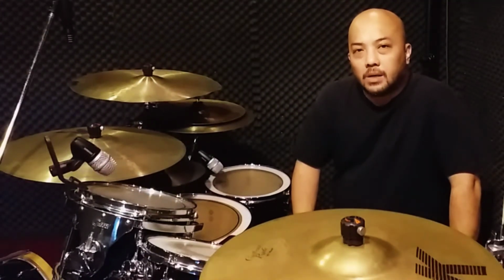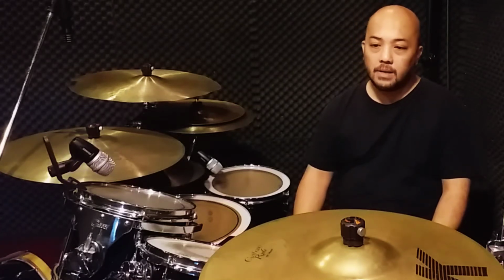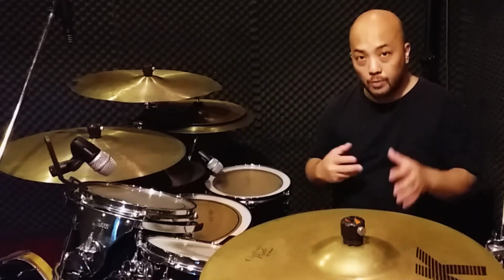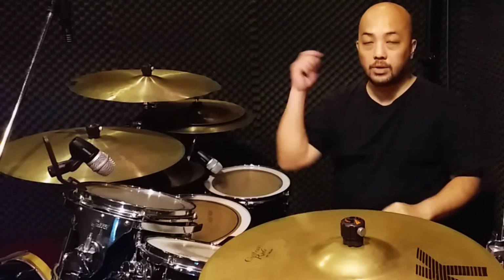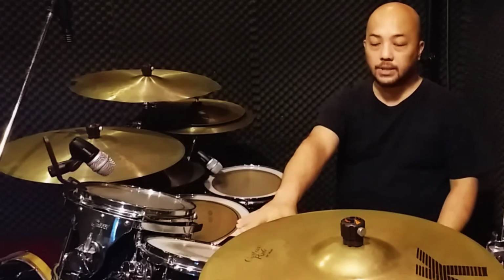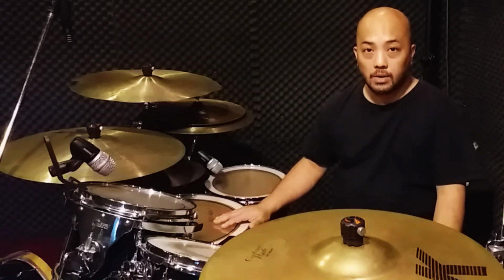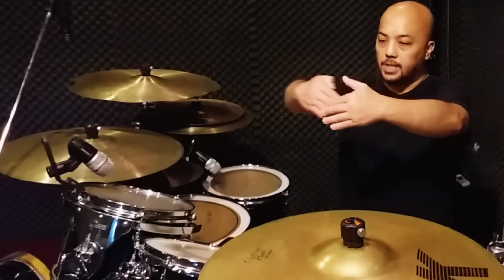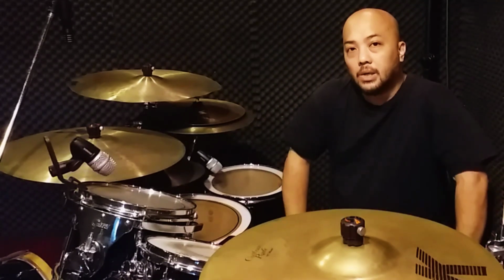How to set up your Drums - DRUM BASICS S01 E06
DrumBasics S01E06
"Setting up your DrumSet"

I remember receiving my first drumset back in the early 90's. I was so excited to put them together but never had the guidance on how to set it up correctly.  I made a lot of mistakes.  In time I was able to discover how everything works.  This was my inspiration in filming this video.  I'd like to help beginning drummers and show them some ideas on how to do it.

I enjoyed filming this video because it brings back good memories of yesteryears.  I hope you'll find it usefull and beneficial.

This video was created for the purpose of sharing Drum education, documentation of experiences and for entertainment.  There is no intent of breeching any copy rights.

Special thanks to:
BauesCo., The Drum Ninja, Progressive Drum School, BatCave Studios, Antipolo Since 1994

For God's Greater Glory